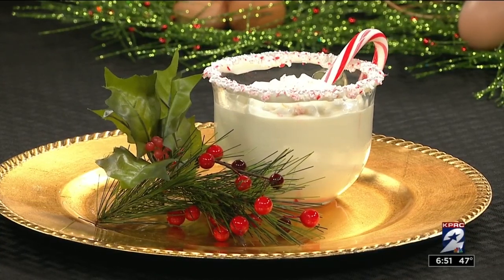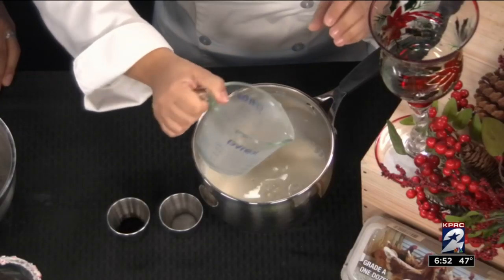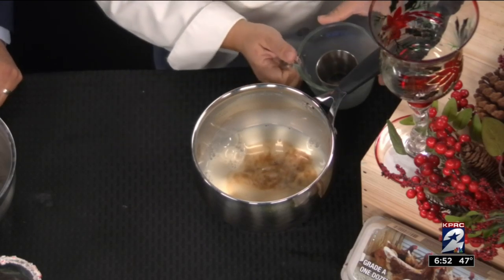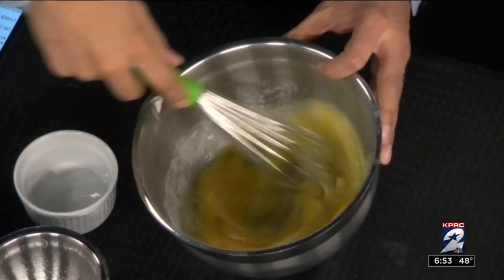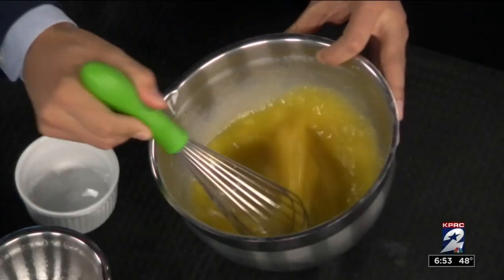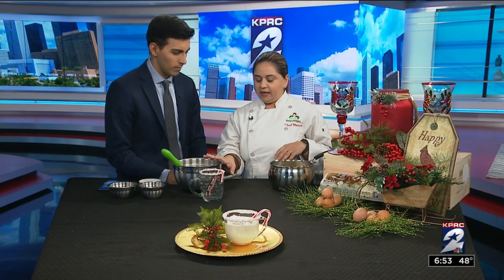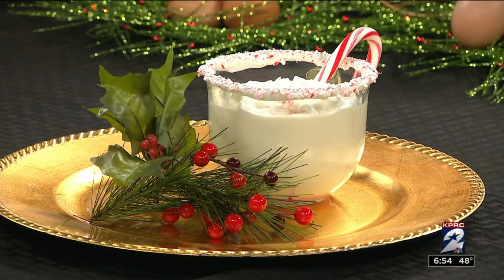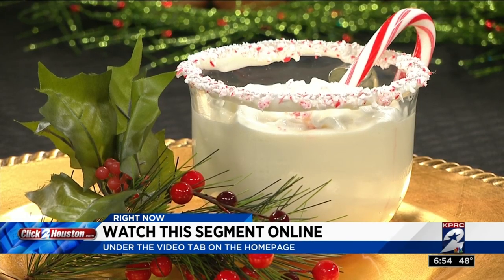How to make your own eggnog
Here's how to make your own eggnog.